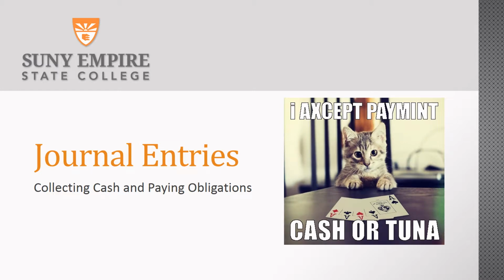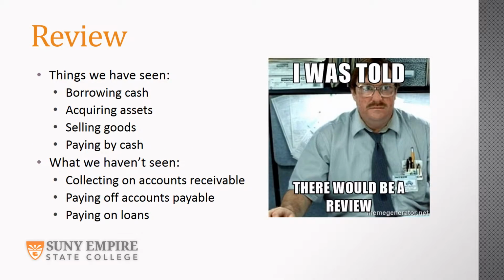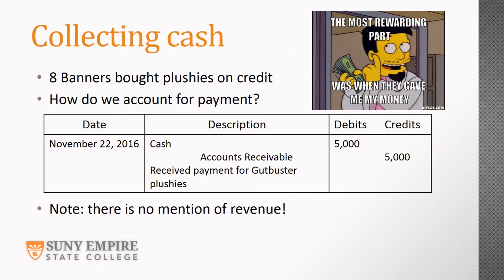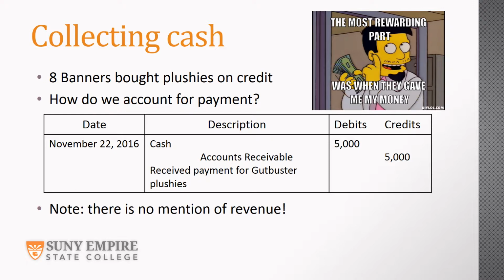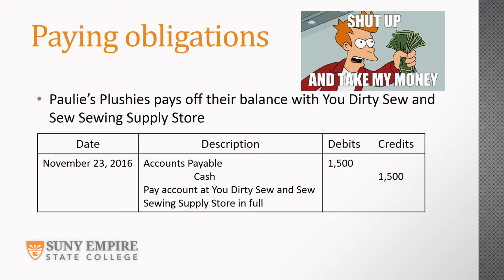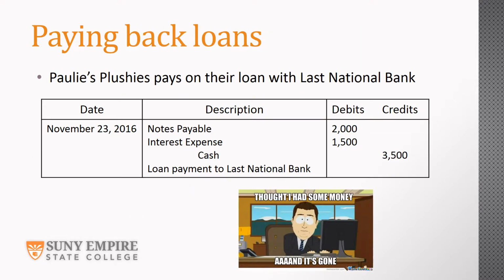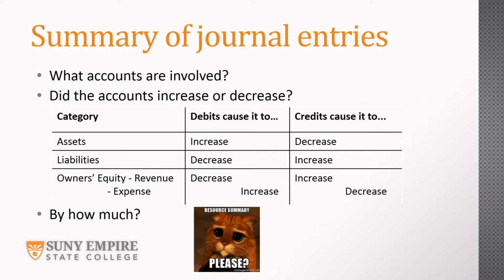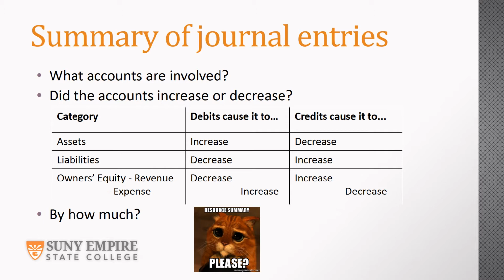journal entry collect and pay